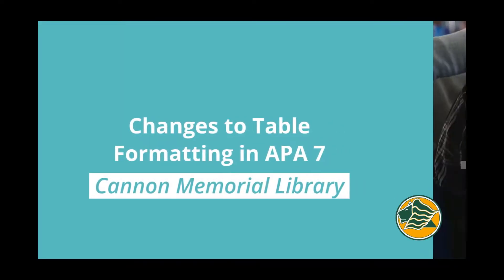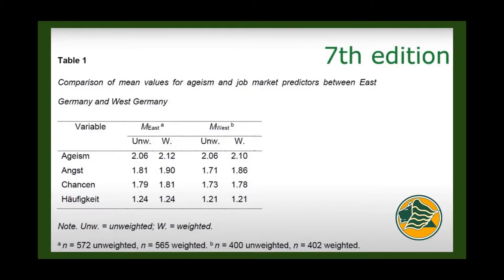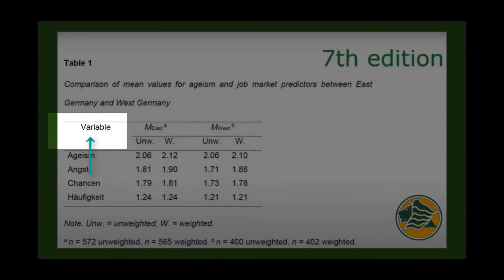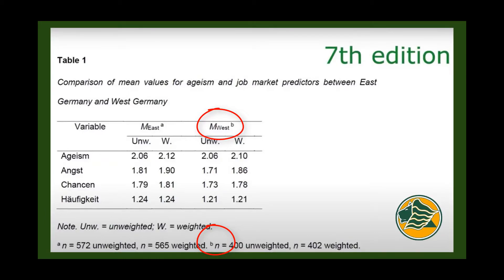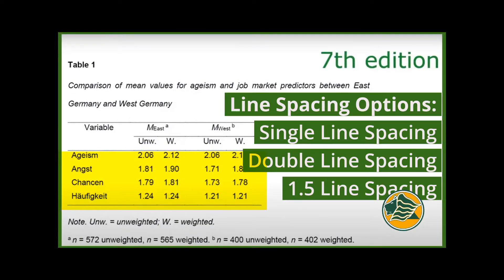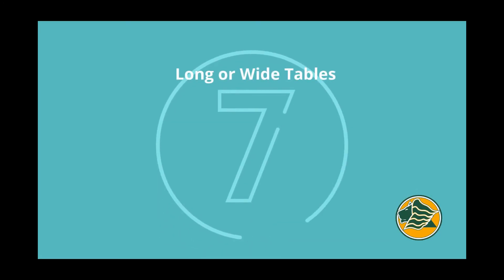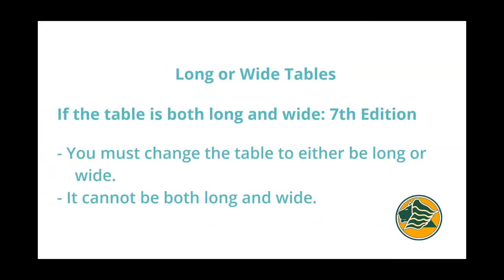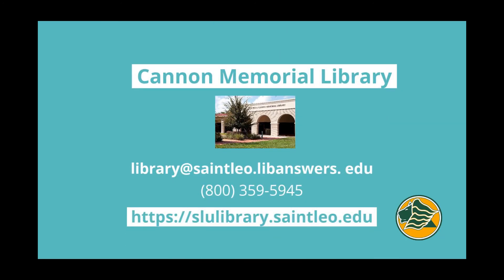Table Changes in APA 6 & 7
Already know APA 6th edition? This video will show you what has changed with tables in APA 7th edition. Easy tips to improve your grade.